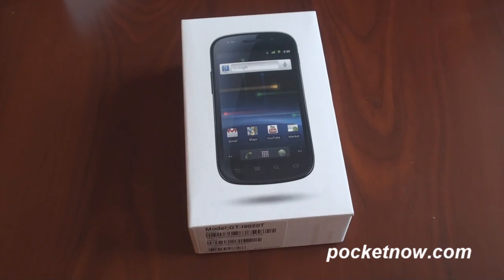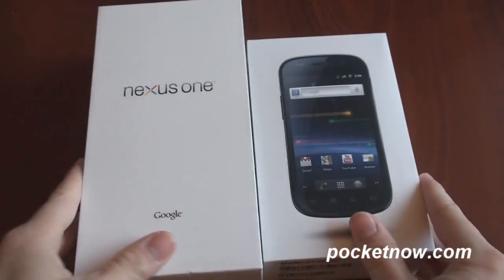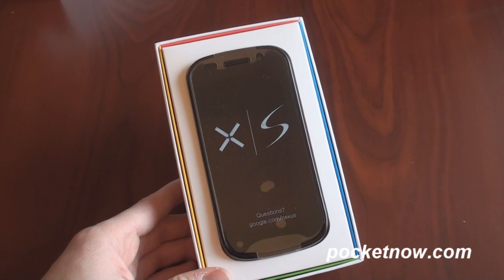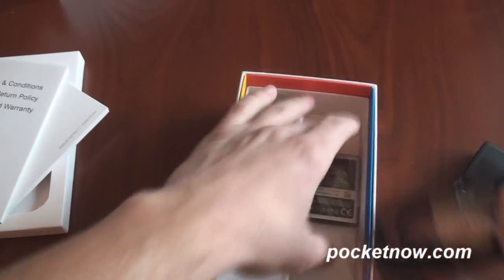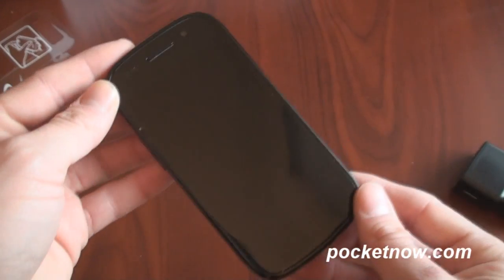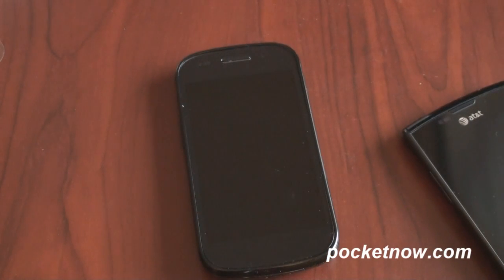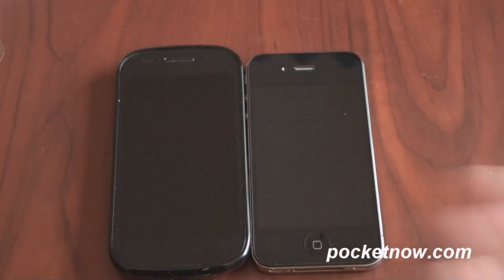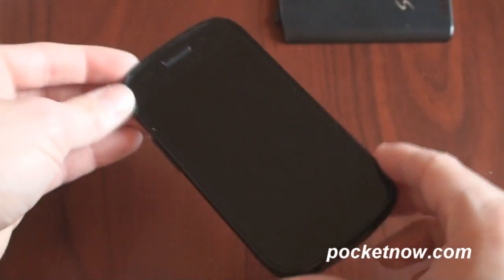Google Nexus S Unboxing | Pocketnow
The Nexus series of devices is supposed to represent the best possible Android experience. As was the case with the Nexus One, the Nexus S is a well-tuned Android smartphone with the latest software release (in this case, Gingerbread 2.3). Plus, it has no added interface, making the phone as fast as it can possibly be. Beyond that, the Nexus S provides a few features that Google is trying to encourage OEMs to include in future Android phones, like an NFC sensor, and a front-facing camera.

If the Nexus S turns out to inherit the same virtues as the Nexus One, we're in store for a fast device with great battery life, and tons of developer support.

In this video we unbox the Nexus S. First impressions of the device? Yeah, it looks and feels a lot like a Galaxy S, but the curved screen (which isn't as curved as you think) gives it some pizazz. We'll be testing the Nexus S over AT&T's network instead of T-Mobile as intended, meaning EDGE data is the best we can hope for, unless there's a possibility of unlocking hidden bands for AT&T through software, as was the case with the T-Mobile Vibrant.